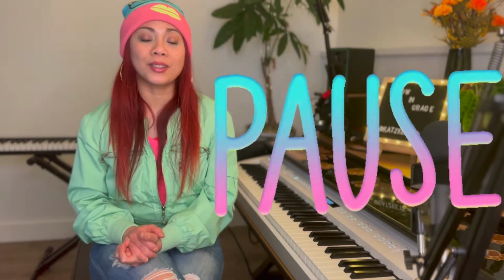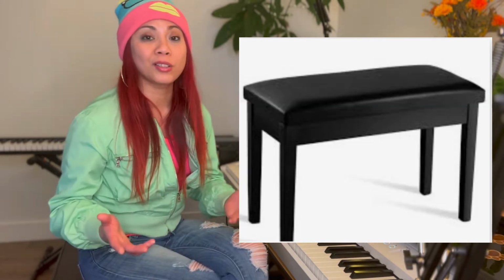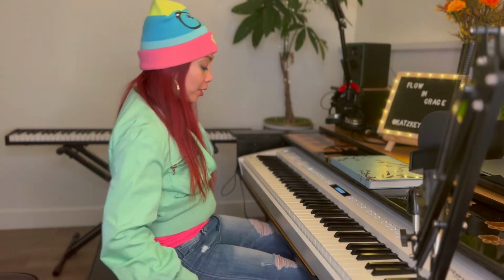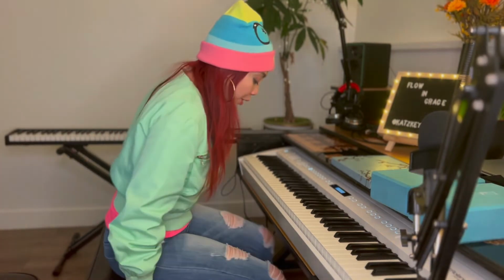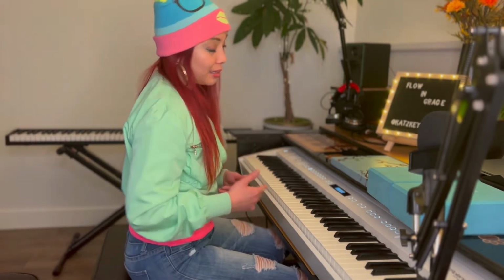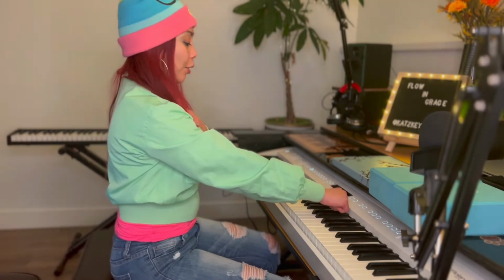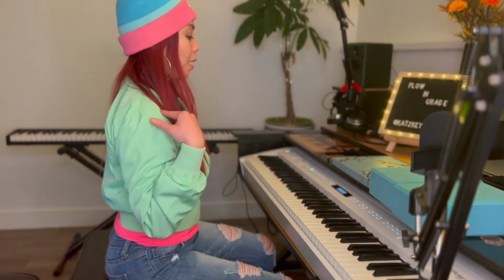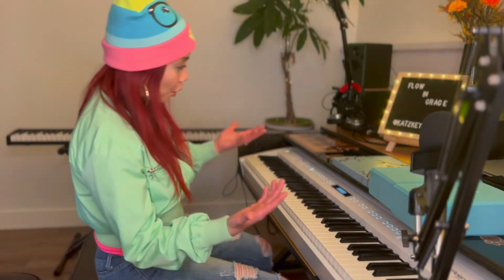Proper Piano Posture | How to Sit Properly at the Piano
This is the second video of a three part series about a comprehensive approach to piano practice.  At the time of this posting, our students are about to enter into a 6 week long piano challenge that focuses on technique.  We created this video series to serve our students and also hoping that other students and teachers out there might find this helpful.

There are other excellent videos out there that talk about proper posture at the piano.  Some videos are short and straight to the point which are great and it serves it's purpose.  This video is more of a comprehensive approach where I take the viewers on a journey of feeling their body and how it responds when we have incorrect posture at the piano.  Many times we simply copy what others tell us to do but I think it's better when we actually understand why we do things a certain way.  Awareness will lead to a better understanding and understanding our body when we're at the piano will lead to a better practice.

Learn How To Play Contemporary, Classical, Blues and Accompaniment!

Pastries Behind The Glass (Instrumental)
by HoliznaRAPS

On That Day
by Ketsa